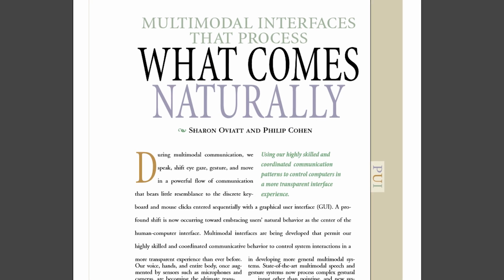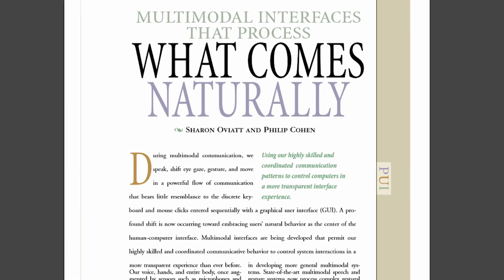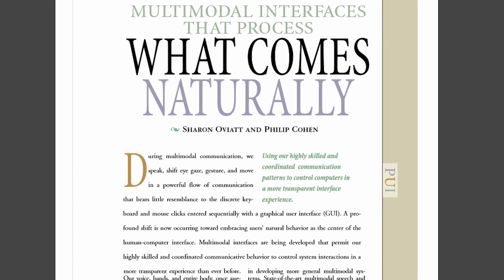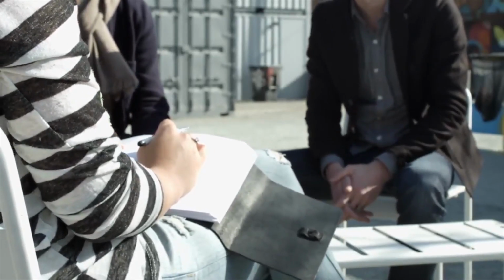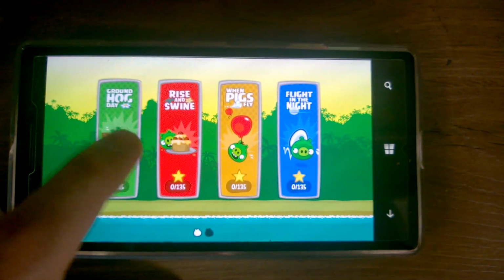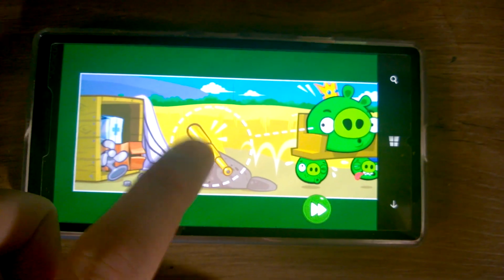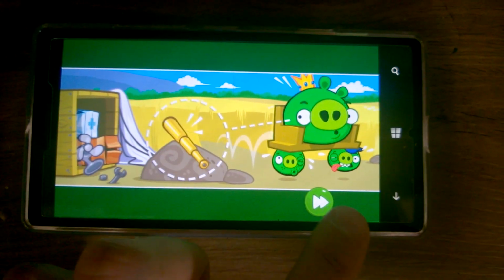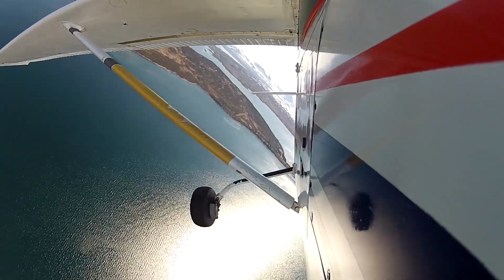Haptics: Natural Interaction